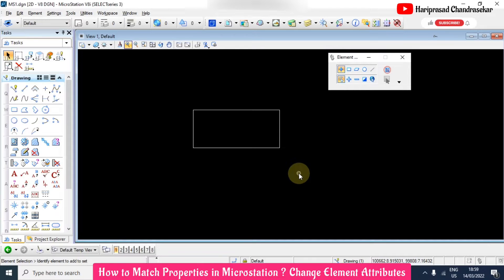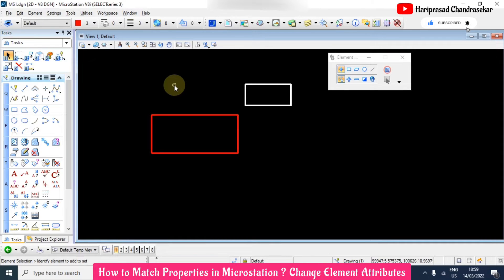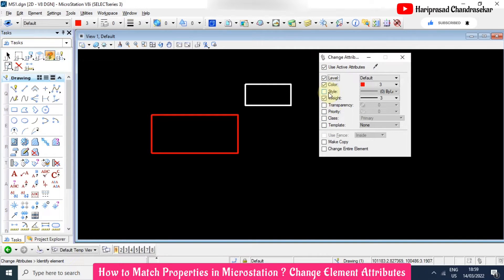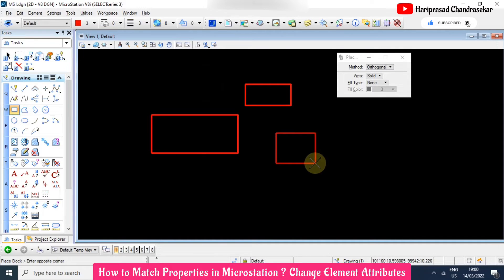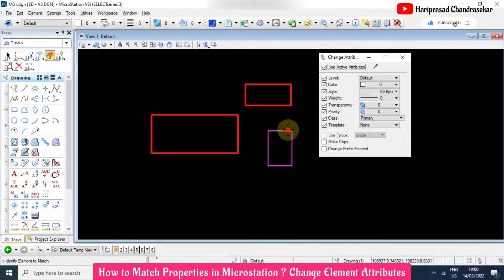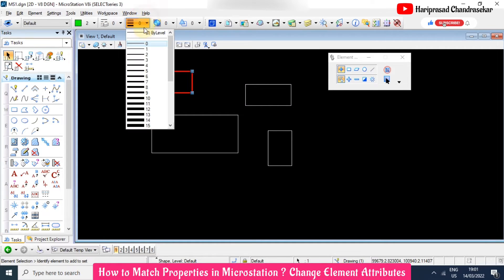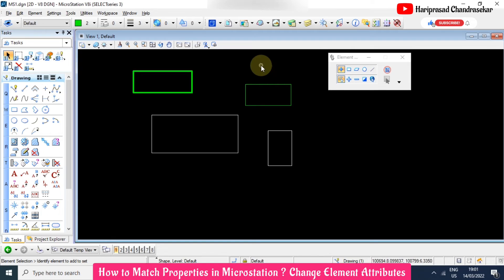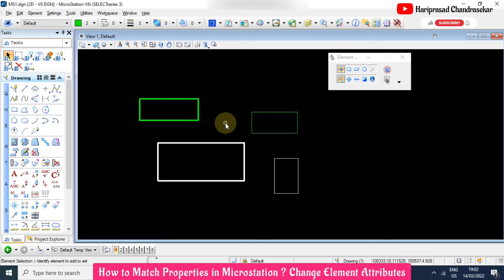How to Match Properties in Microstation ? Change Element Attributes